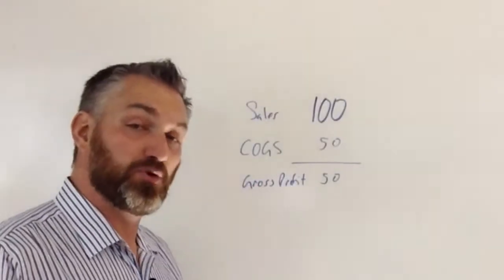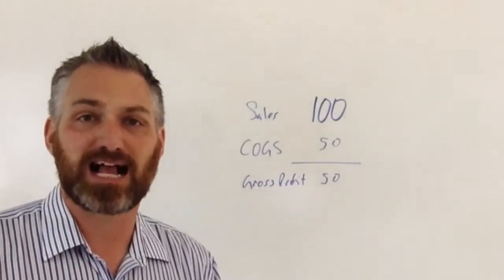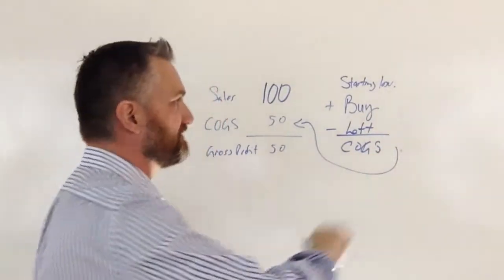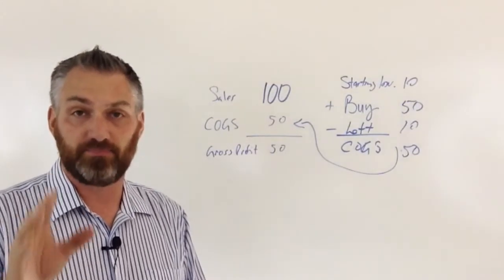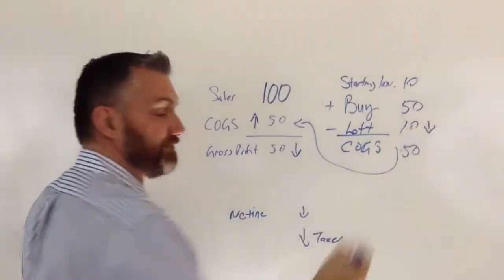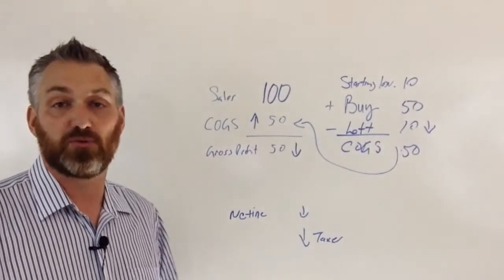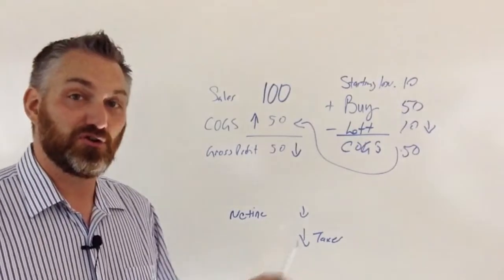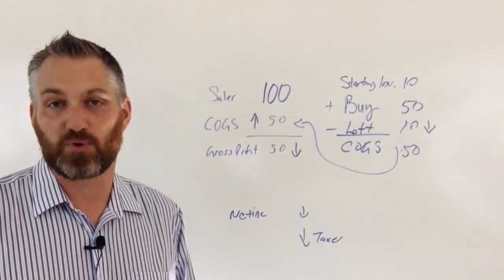Why Counting Inventory and Understanding COGS are Important | How to Buy a Small Business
related article:

Who doesn’t love coming in after hours and counting all the stuff on the shelf?
Unfortunately, most people who own businesses hate doing inventory.
It’s so distasteful that an entire industry has sprung up to do it for people.. these businesses are populated mostly by moles and other nocturnal creatures since inventory counting is mostly done overnight.
One local office here where I live hosts a team of inventory counters who assemble at dusk, ride a bus together to their temporary haunt, then scurry and scratch their way through mountains of precious goods.  You can almost hear them saying.. ‘oooh my precious!’
Of course, if a small business owner wants to avoid the effort and cost of counting inventory, they can just make up the numbers.  And many do just that!
Then there are the other, more treacherous reasons for making up inventory figures.
So what does this mean for someone trying to buy a business?  What hazard does poor inventory counting create to the investigative small business buyer?
Watch this video as I explain the relationship between inventory and COGS and why it’s so important and what you can do if it’s all messed up
Do you have a business to sell?  and learn how I can help you avoid being the owner of a Zombie Business.
Want to buy a business in the next year? Join the 2018 Buy a Successful Business Accelerator Program
-or- join the legions of small business buyers who are learning what they need to know so they can avoid a bad deal.
FREE- Download a copy of my e-book; 12 Things to do Before You Consider Selling Your Business. (No, I will not put you on an e-mail marketing list)
The more you share, the more likely someone who needs this information will be able to find it.